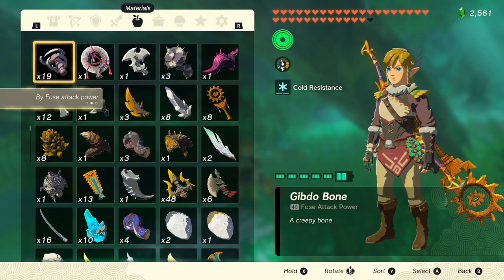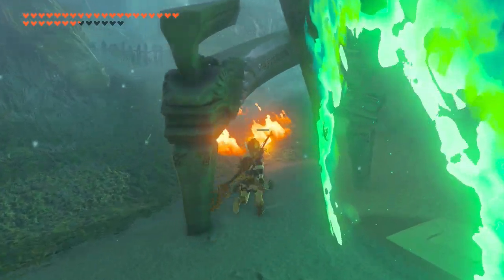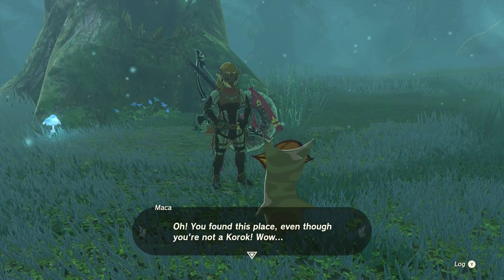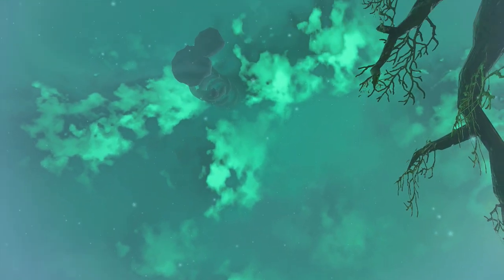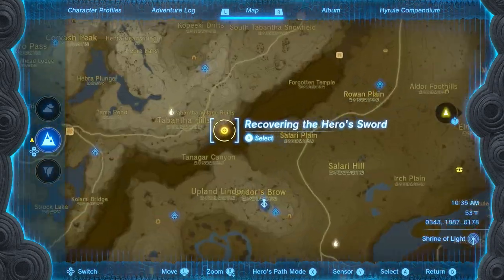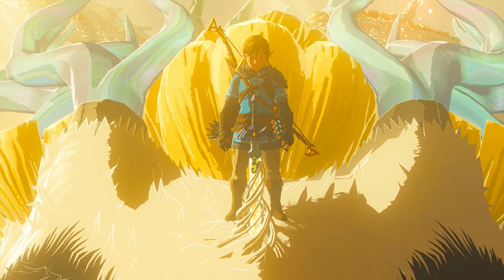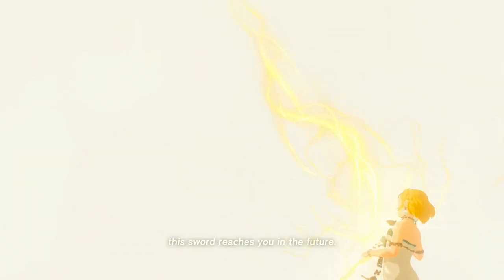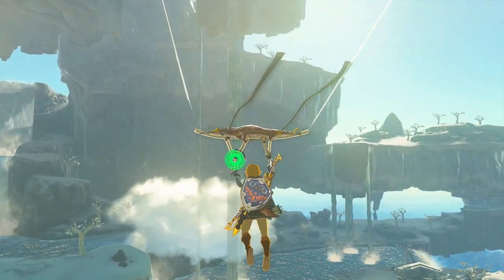Retrieving the Master Sword - The Legend of Zelda: Tears of the Kingdom - Ep. 78